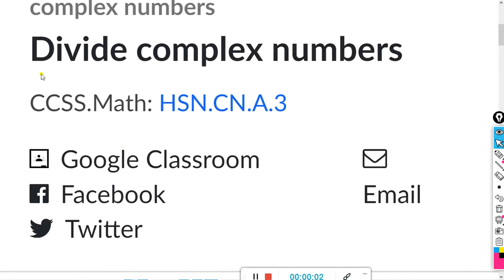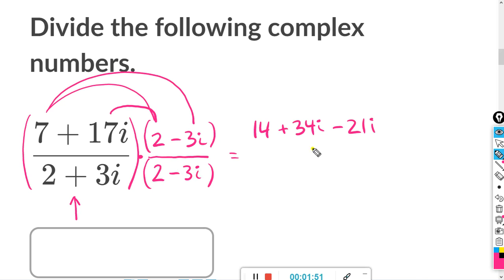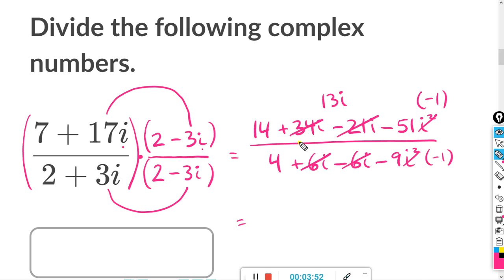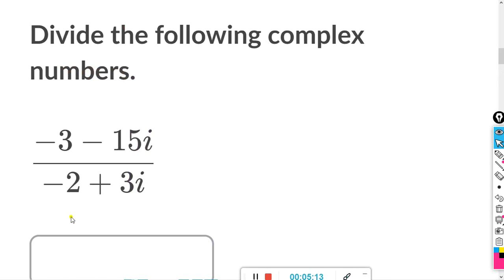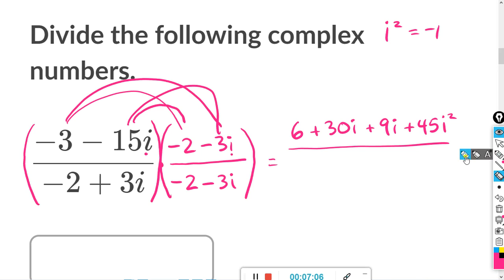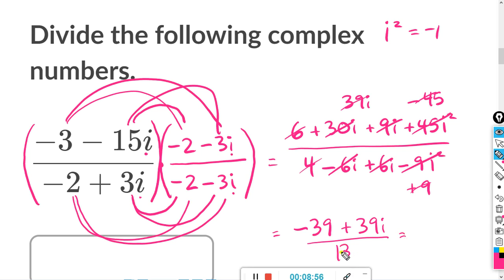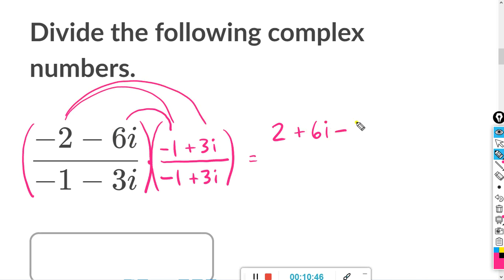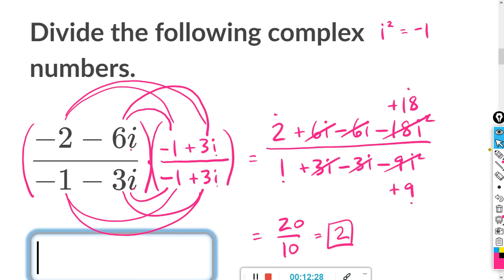Divide complex numbers : Khan Academy